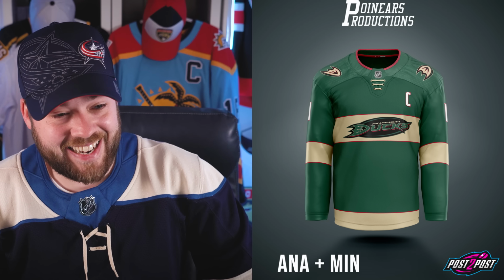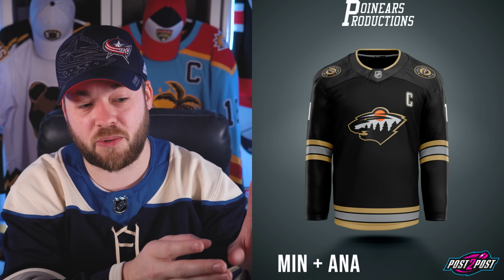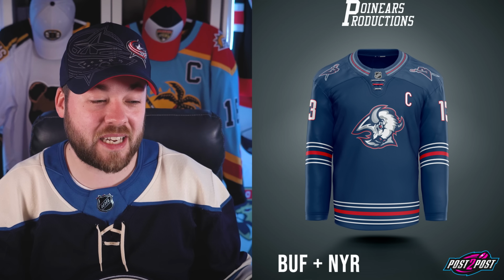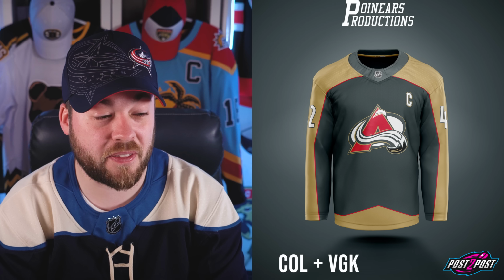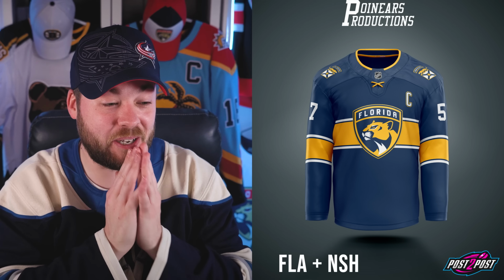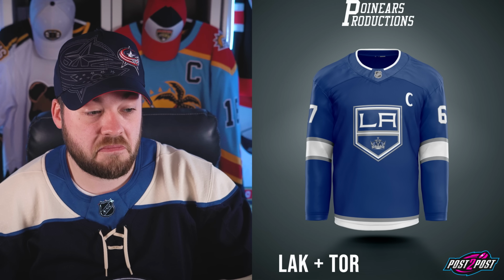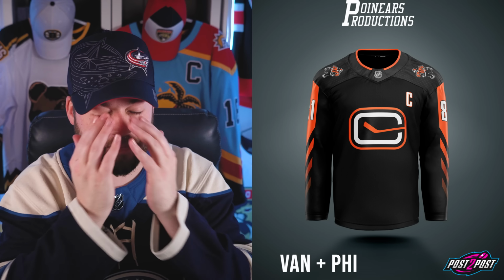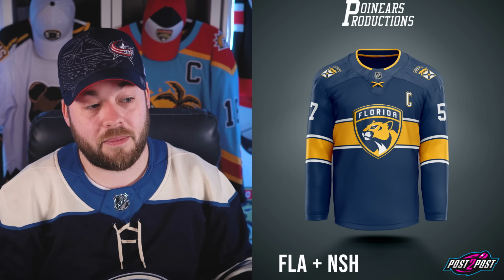Reacting to CRAZY NHL Jersey Color Swap Concepts!